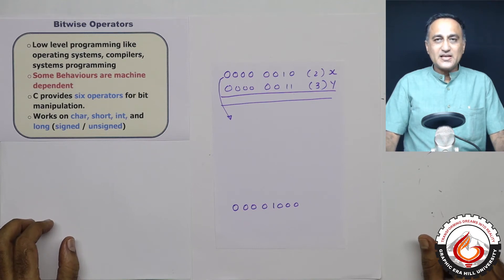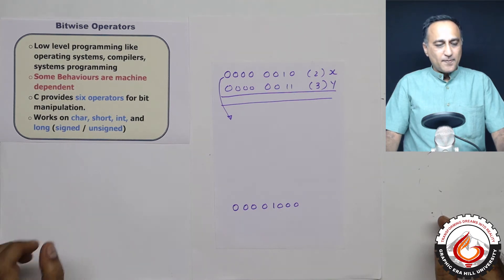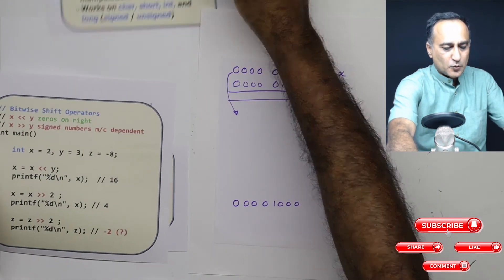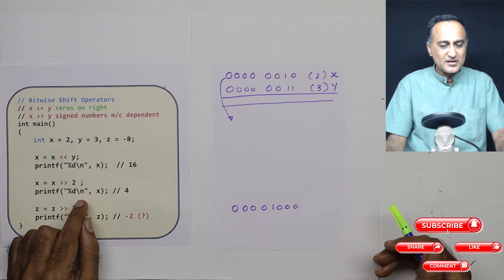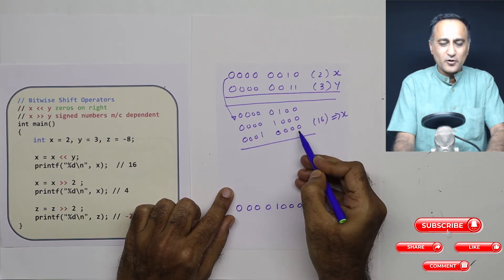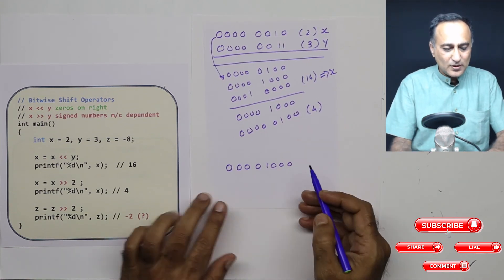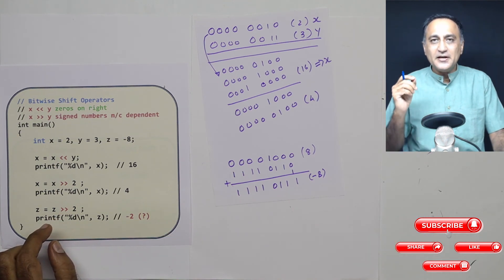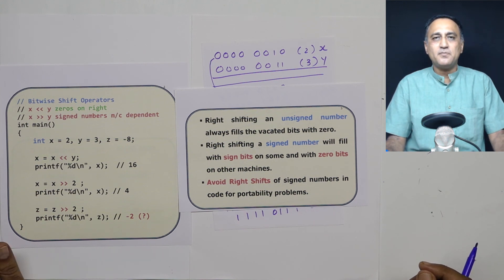84 Bit-wise Shift Operators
CORRECTION @ 4:50
8 is represented in 8 bits as
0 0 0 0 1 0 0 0
1s Complement is
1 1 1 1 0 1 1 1
2s Complement is
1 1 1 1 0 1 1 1
+                     1
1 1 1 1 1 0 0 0
This is 8 in 2s Complement.

Left Shift and Right Shift operators and the caution to be exercised using bit-wise operators in C

NOTES on LEFT AND RIGHT SHIFT OPERATORS
1. Left and Right Shift are not to be used on NEGATIVE Numbers. In case of usage the result is not defined by the C standard.
2. Left shift by one bit is equivalent to multiplying an Integer by 2
3. Right Shift by one bit is equivalent to dividing an Integer by 2
4. It is not permissible to have a negative number on either side of a shift operator right or left.
5. Undefined behavior results if a number is left or right shifted by a number equal to or greater than the number of bits used to represent that number number.
 Example if 4 is stored in 32 bits we cannot do 4 left shift 32 or 33
6. Each of the operands of a Shift operator shall be integers